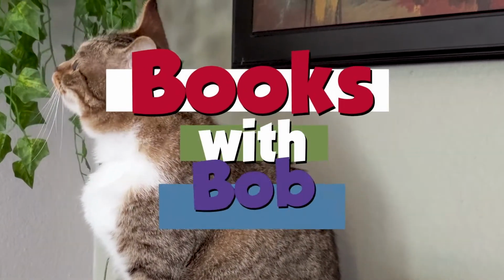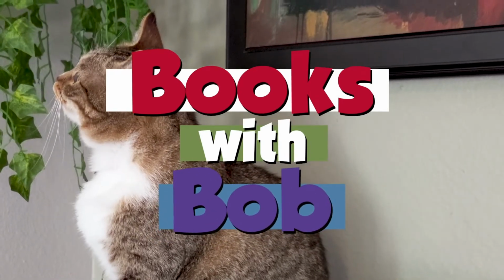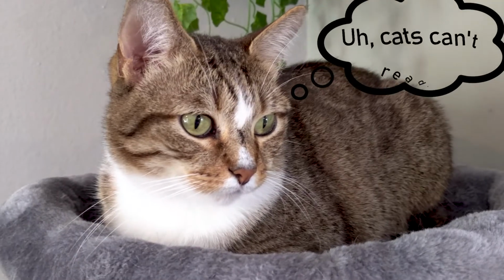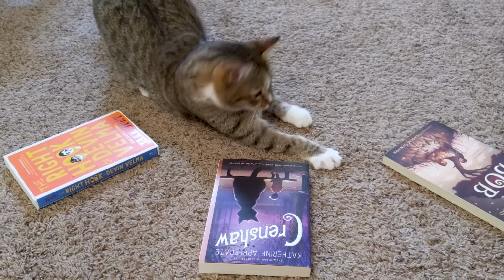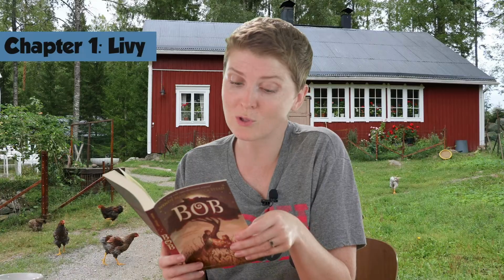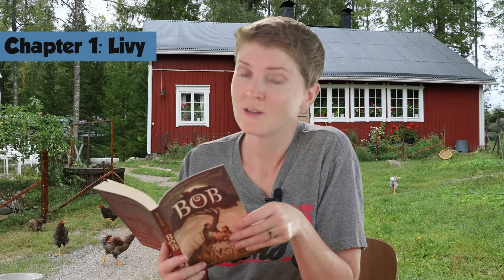Books with Bob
Mrs. Glasgow and her cat, Bob, are doing great things in the DPJH Library!  Check out Bob in Books with Bob.